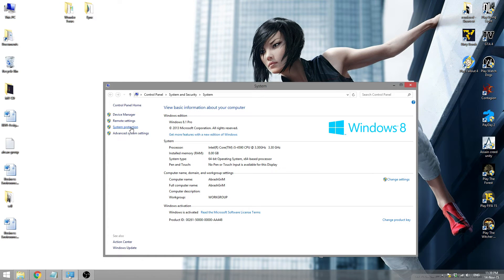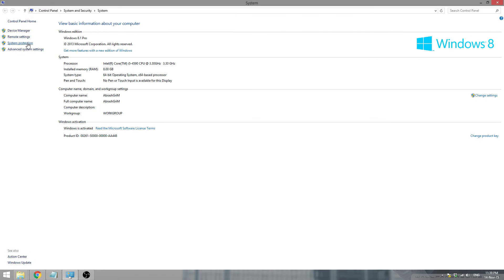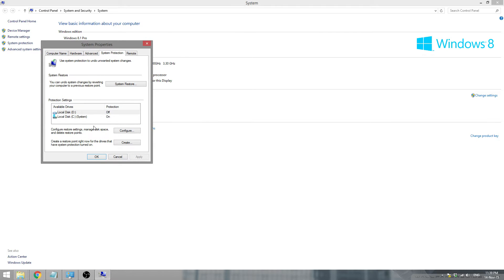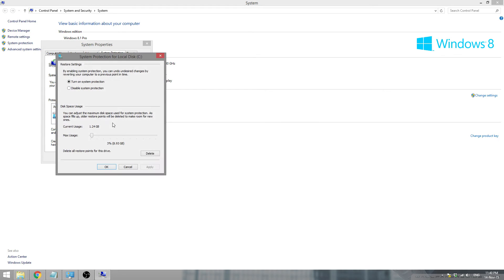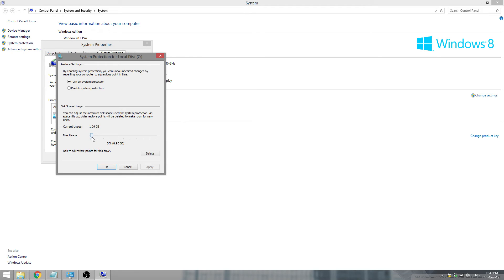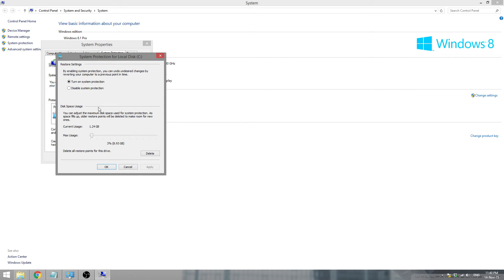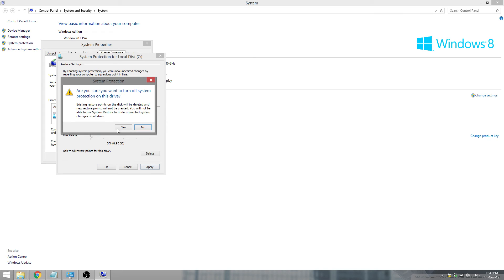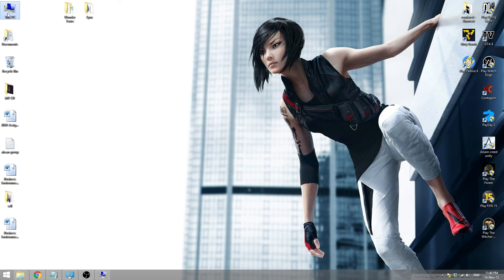Hard drive filling up itself - windows 8 [Solved]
This Video is for the people who have noticed low space on their drives whether it is C or any other. The drive keeps filling up itself.
Turning of the system restore option or system protection option prevents the windows to save files and also deletes all the previous files made, allowing you to install more applications.